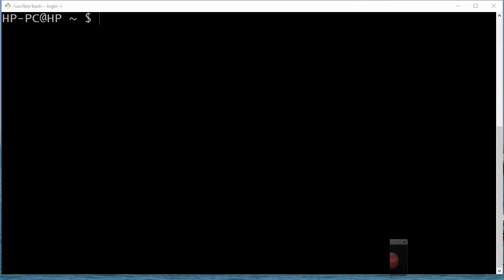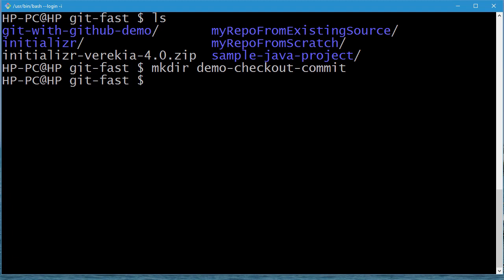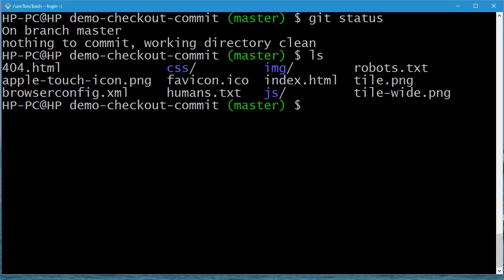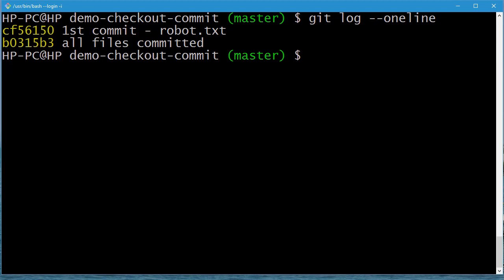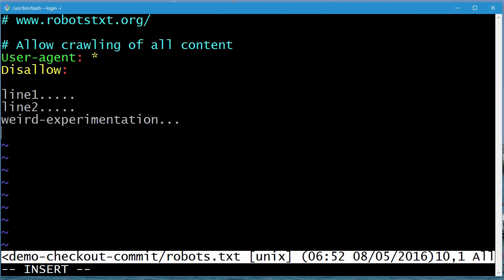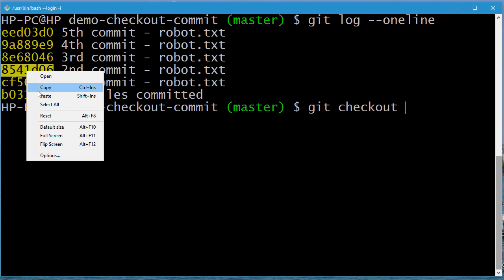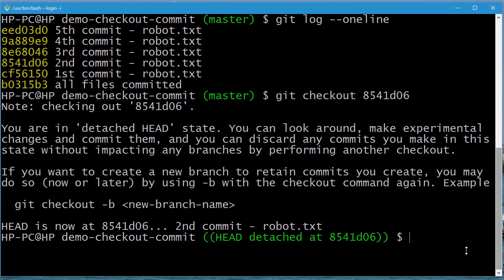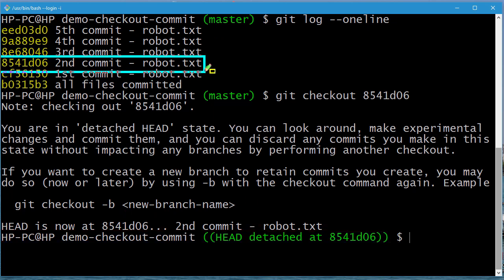032 Checking out commits in a Git repository Part 1 Lab